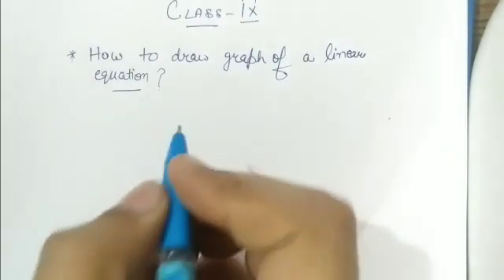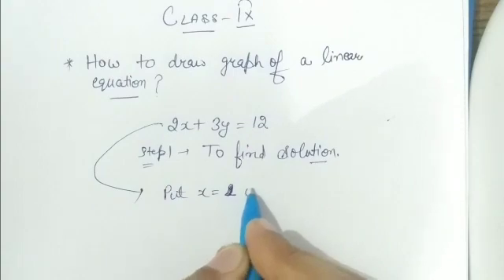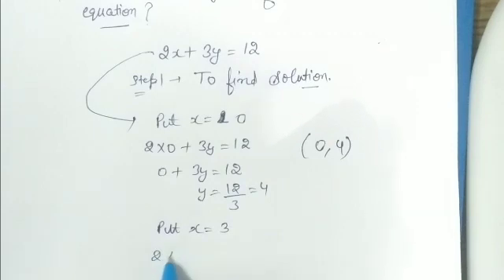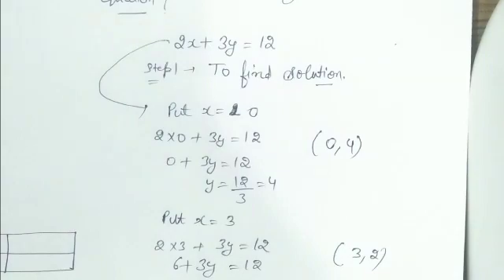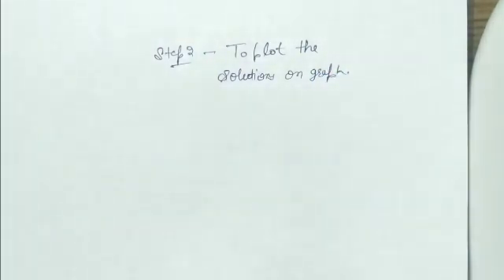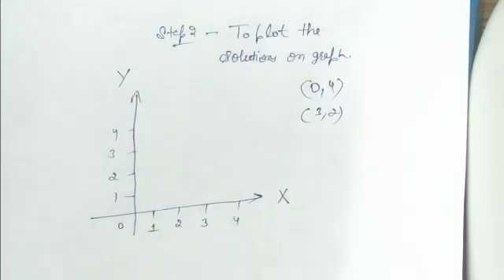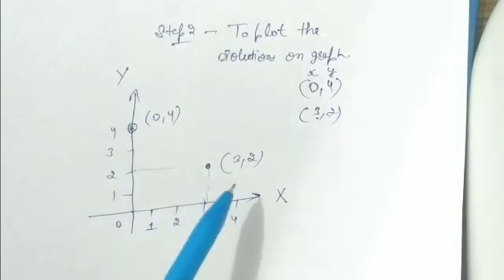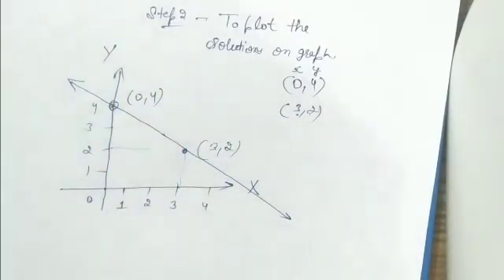CLASS 9TH LINAR EQUATION PART 2